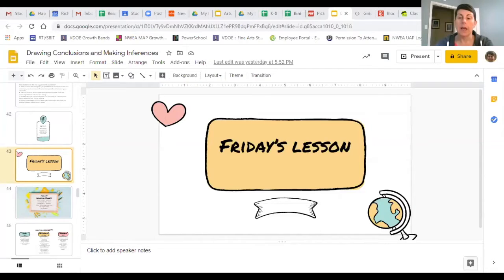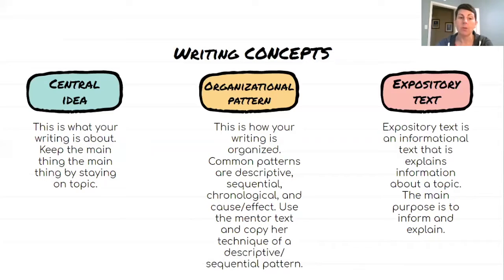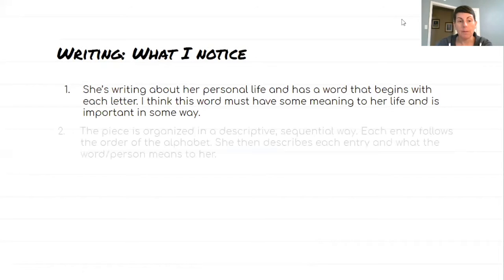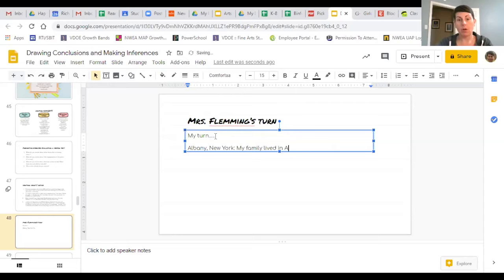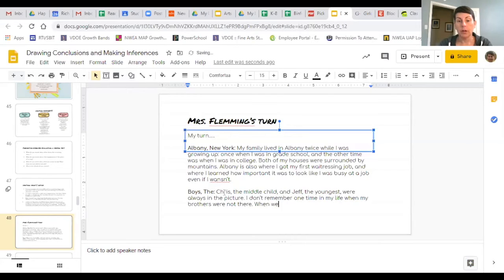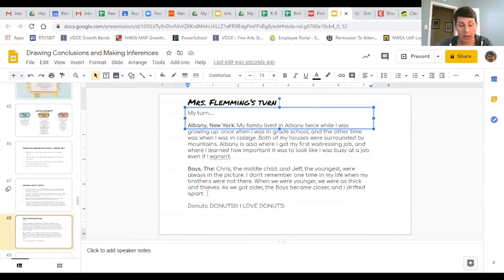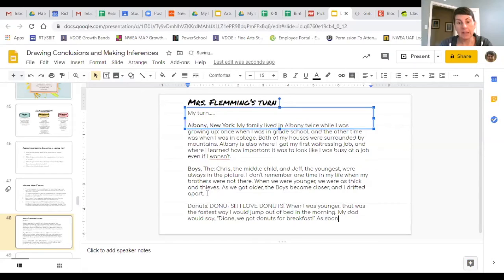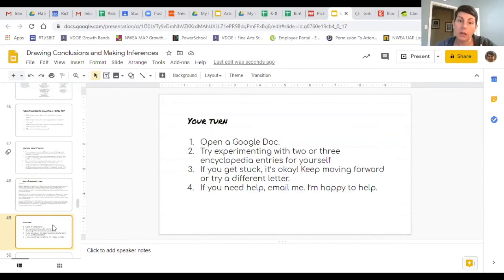RPS 6thELA DrawingConclusions 5